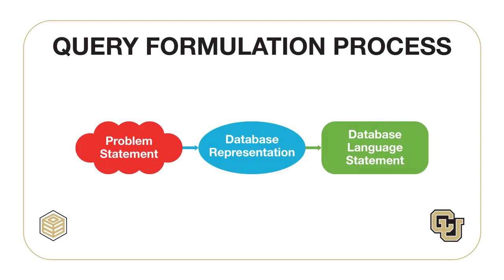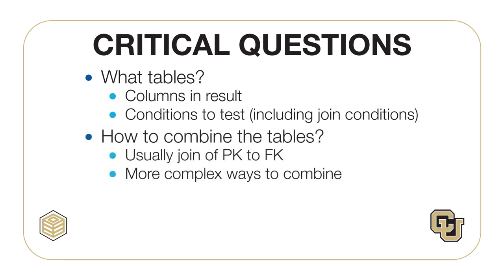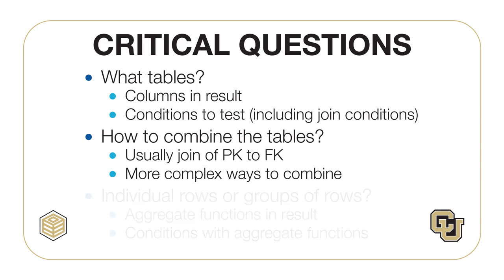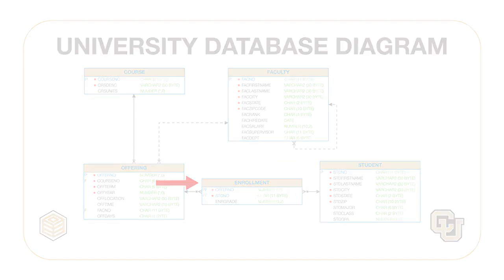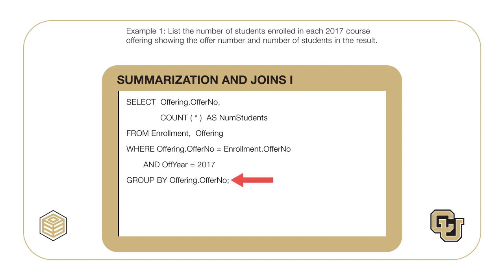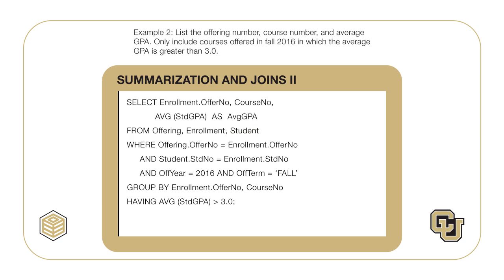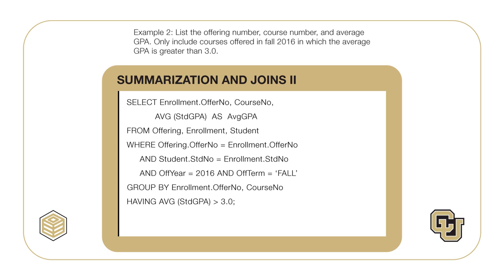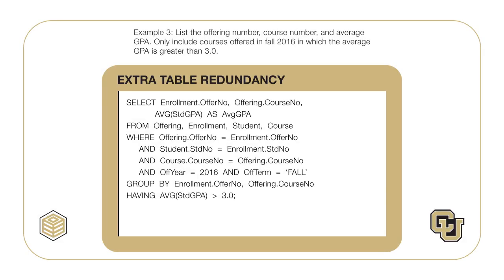Query formulation guidelines video lecture 📹22